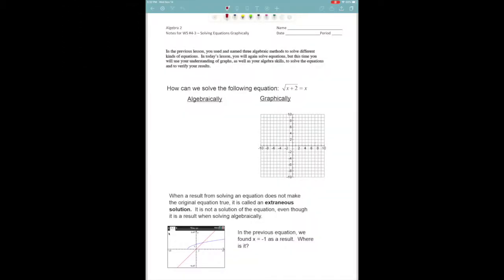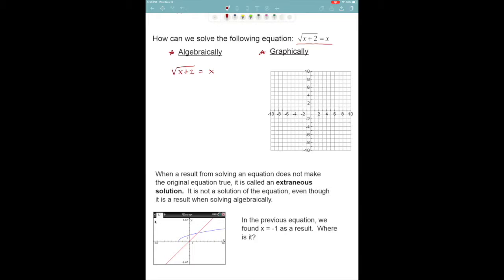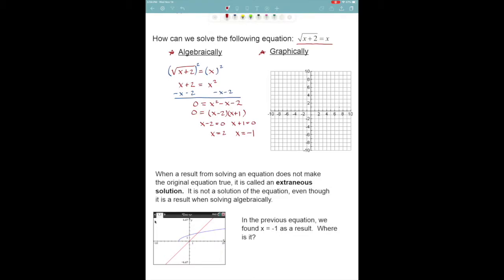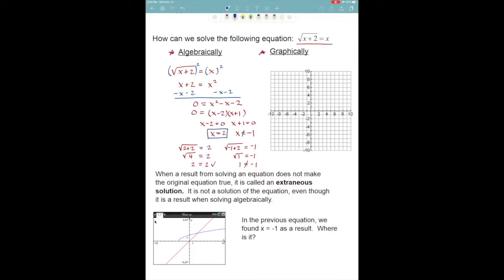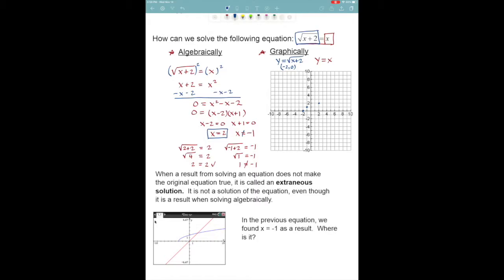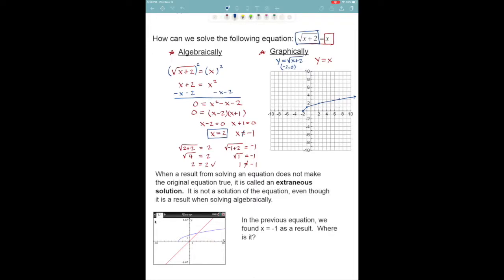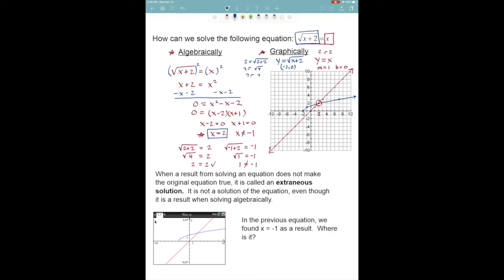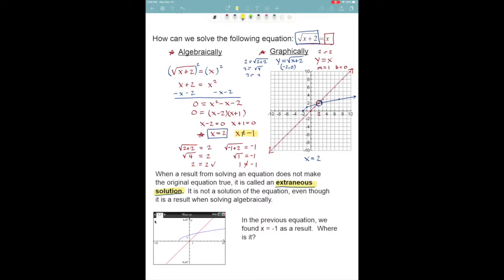H4-3 Notes p1- Solving Equations Graphically Part 1 of 2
Honors Algebra 2 - Solving Equations Graphically Part 1 of 2